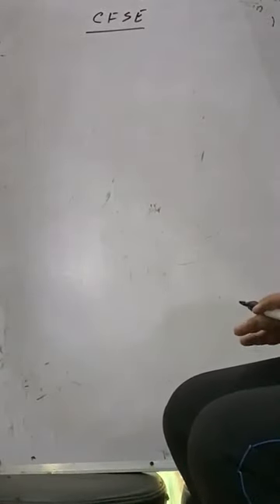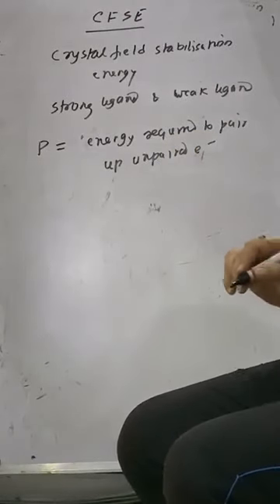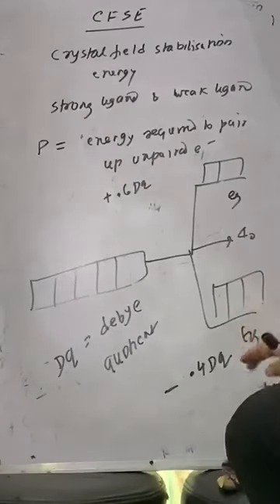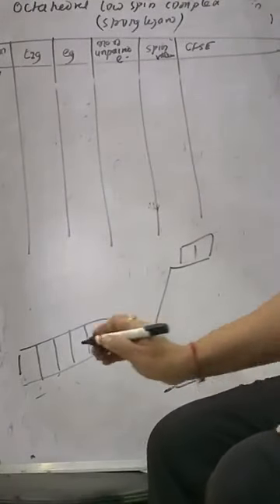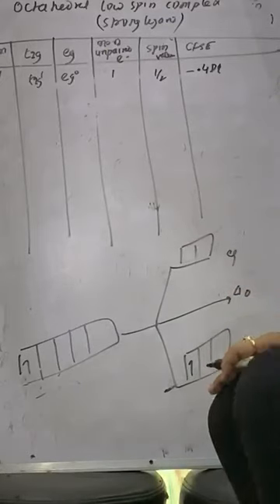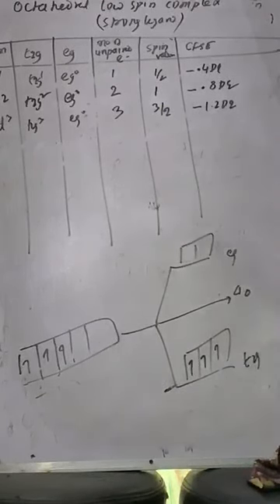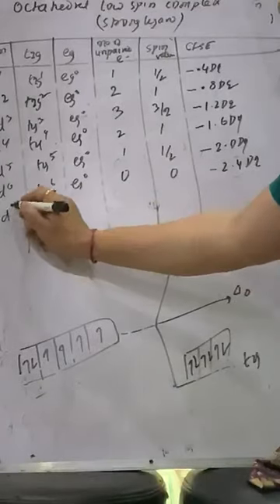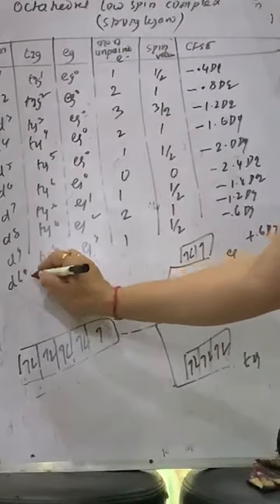KPSK_STD XII_CHEM_Coordination Chemistry-video7